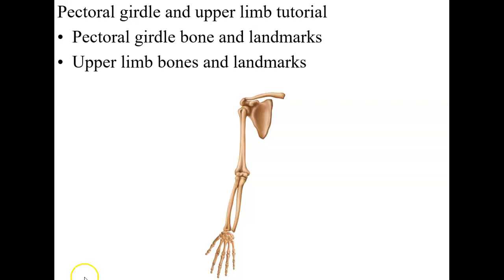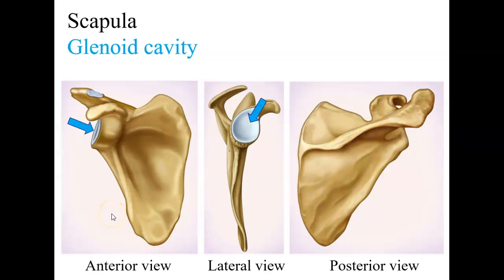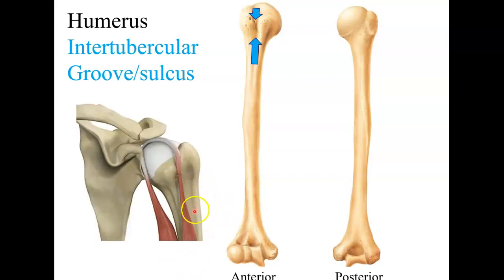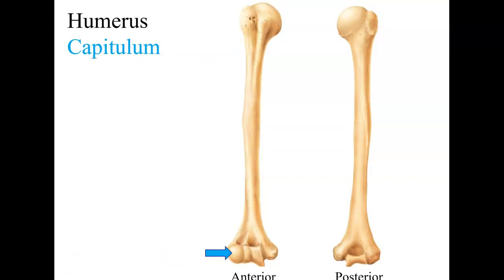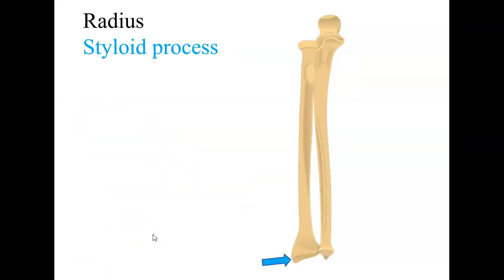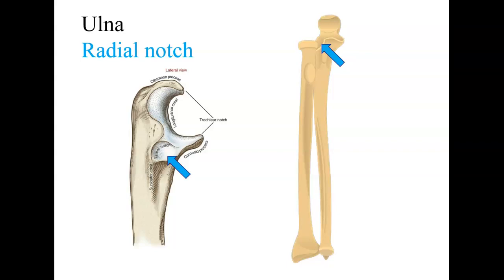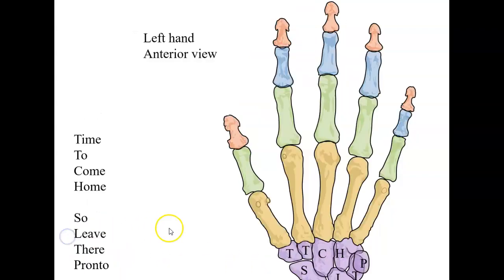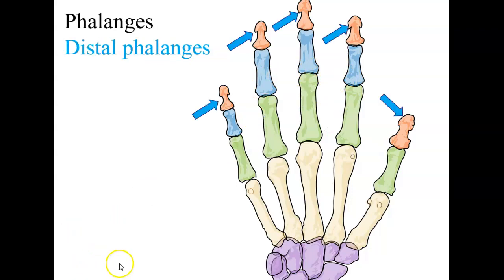Pectoral Girdle and Limb Bone Tutorial